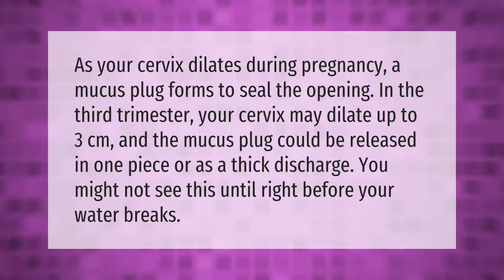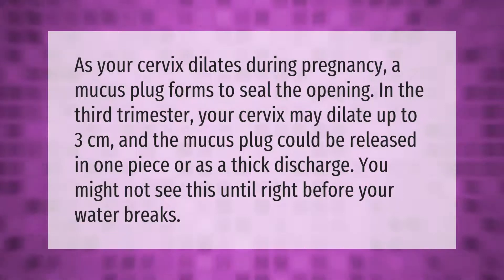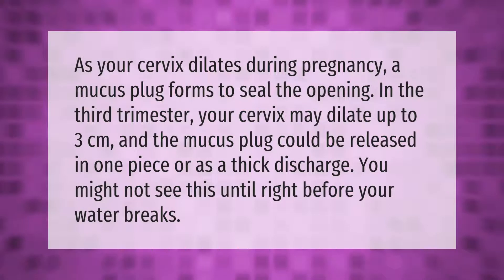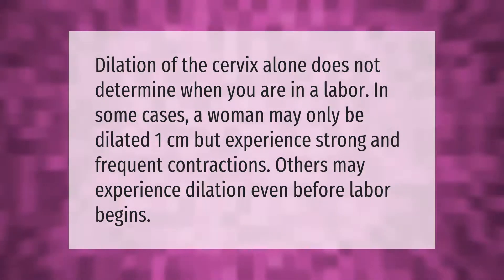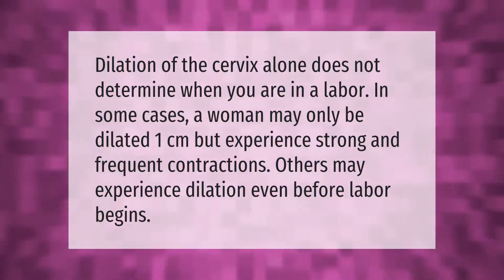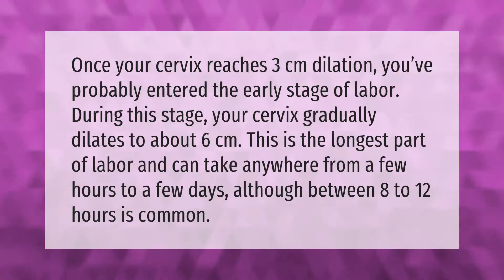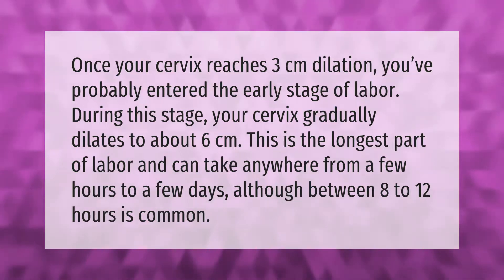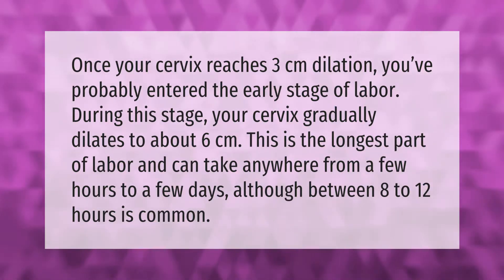How dilated are you when you lose your mucus plug?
00:00 - How dilated are you when you lose your mucus plug?
00:39 - Can you be 3cm dilated and not in labor?
01:07 - How long can you be 3cm dilated?

Laura S. Harris (2021, September 19.) How dilated are you when you lose your mucus plug?
    AskAbout.video/articles/How-dilated-are-you-when-you-lose-your-mucus-plug-263120